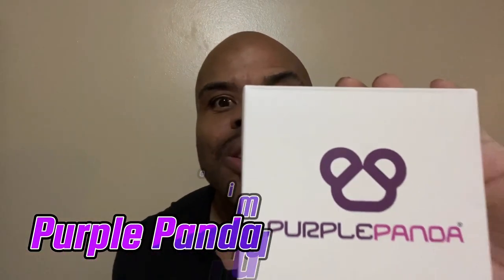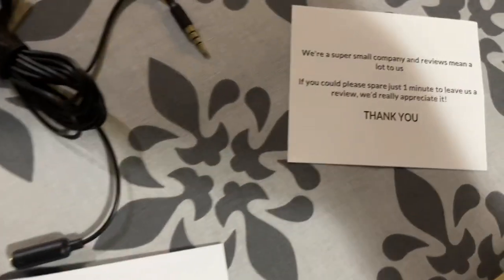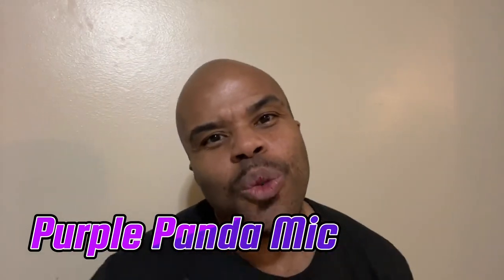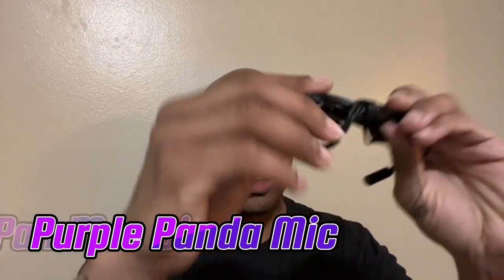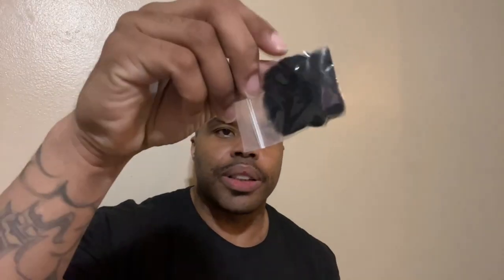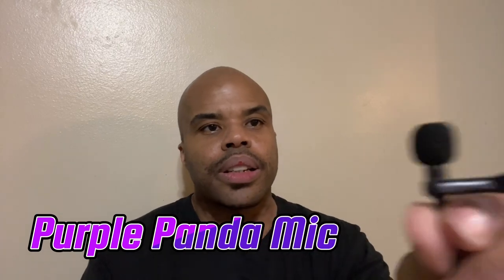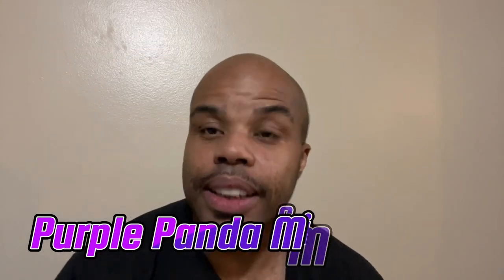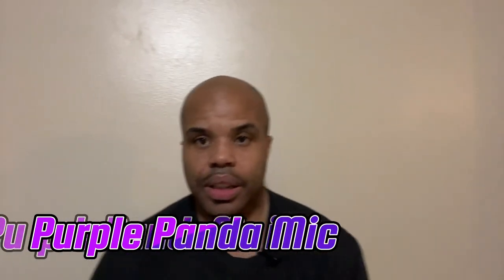Purple Panda Lavalier Microphone Baka’z Mann Unboxing Demo Review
Hello, Today I will be unboxing a great low budget mic! Purple Panda Lavalier Microphone is a great low cost mic for vlogs, podcasts and much more! Check em out to step your audio game up!

Purple Panda Lavalier Lapel Microphone Kit - Clip-on Omnidirectional Condenser Lav Mic Compatible with iPhone, iPad, GoPro, DSLR, Zoom/Tascam Recorder, Samsung, Android, PS4